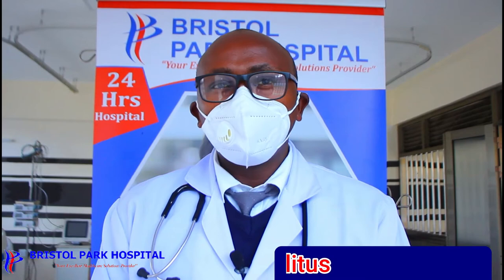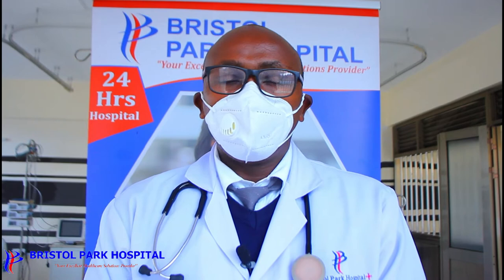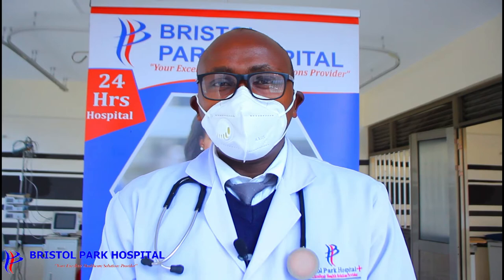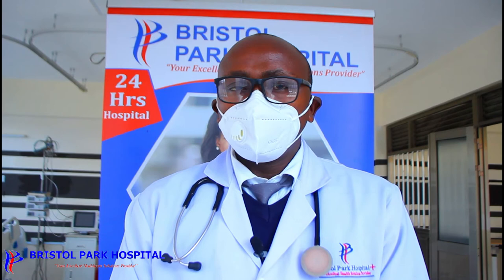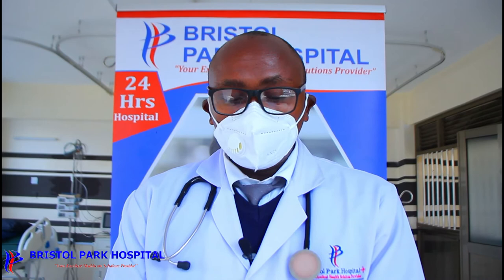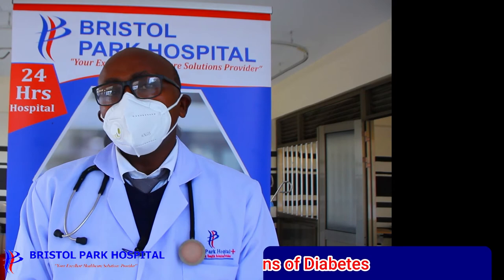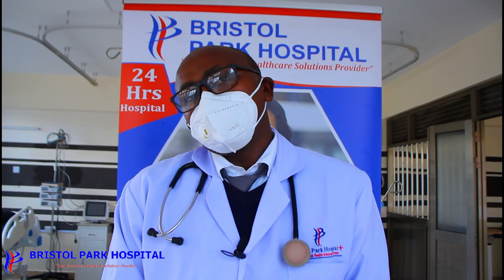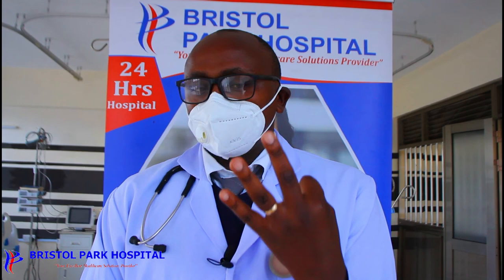Learn about and How to Protect Yourself from Diabetes Mellitus.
Diabetes mellitus is commonly called Diabetes. It is a metabolic disease that causes high blood sugar in the body. The hormone insulin moves sugar from the blood into your cells; to be stored or used for body energy.
With diabetes mellitus, your body can't either make enough insulin or effectively use the insulin it makes.
Let's learn more from Dr.Ken of bristolparkhospital